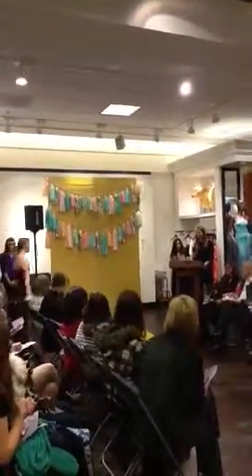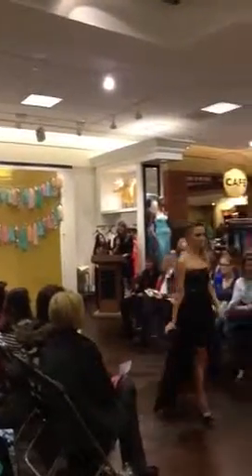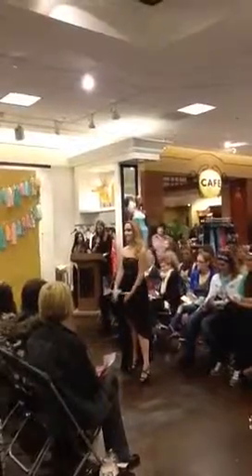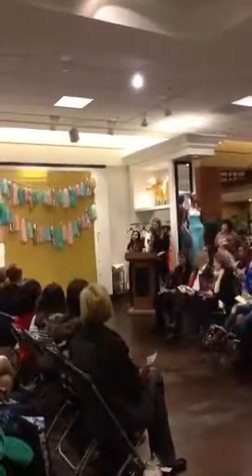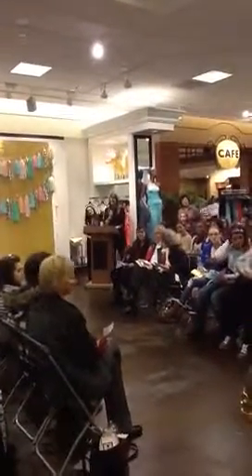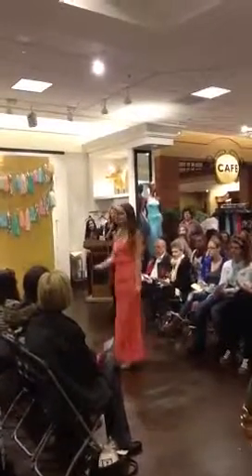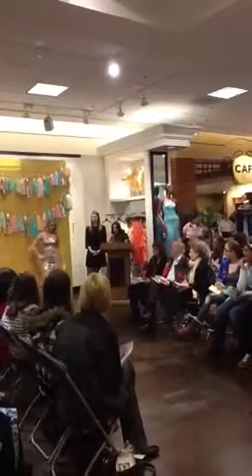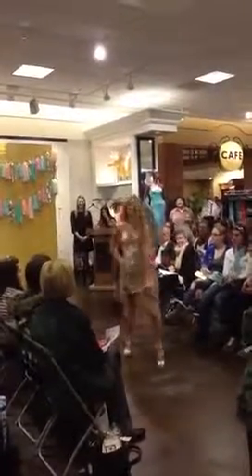2013 Prom Trends